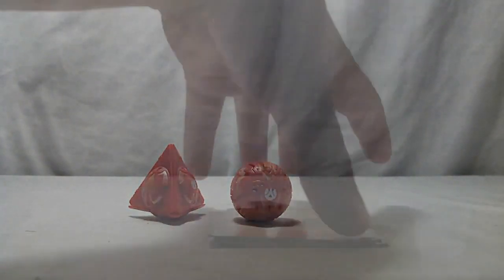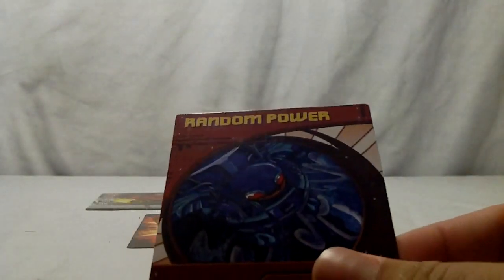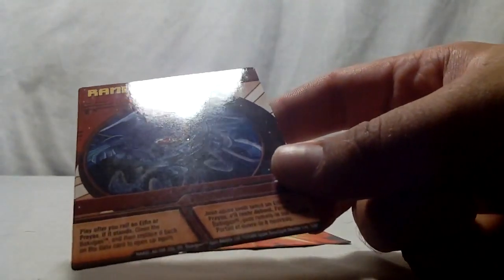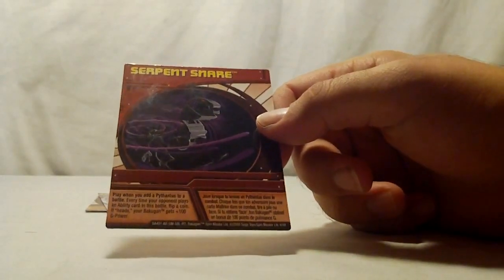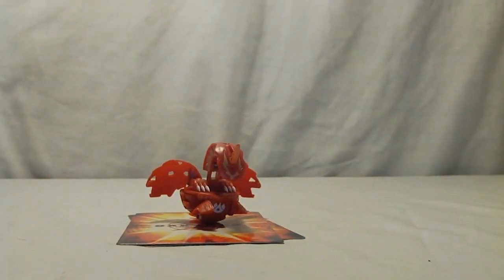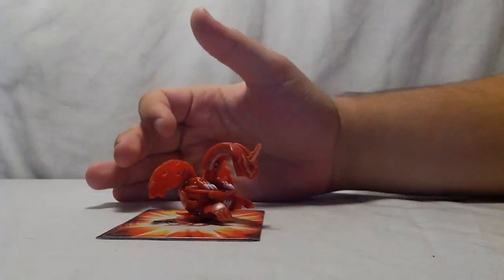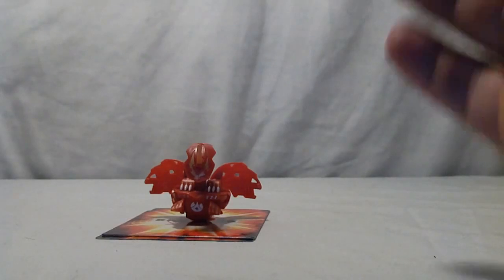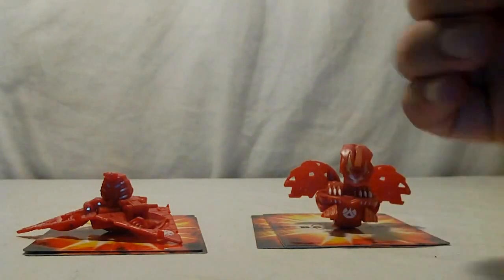Retro Bakugan Review: Pyrus Triad Sphinx, & Pyrus Apollonir Review.mp4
Episode 13: Triad Sphinx & Apollonir